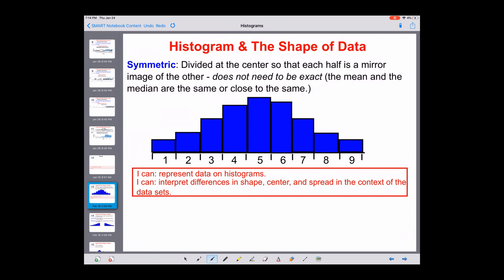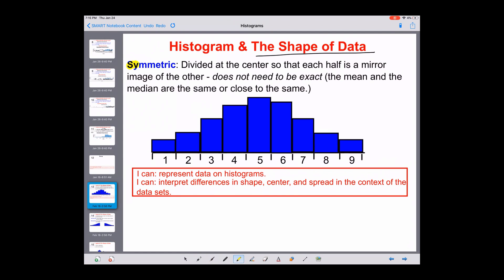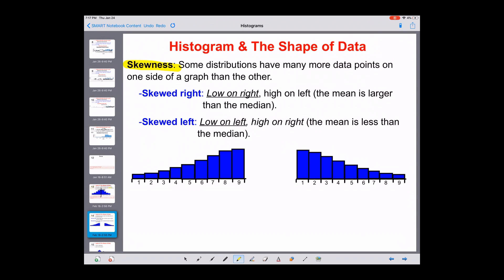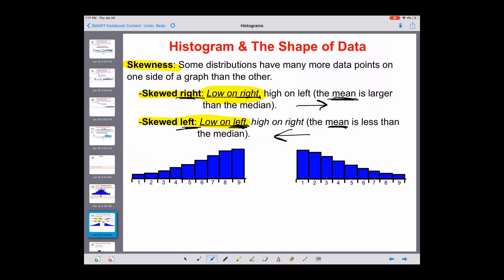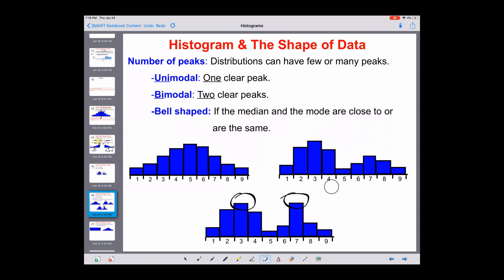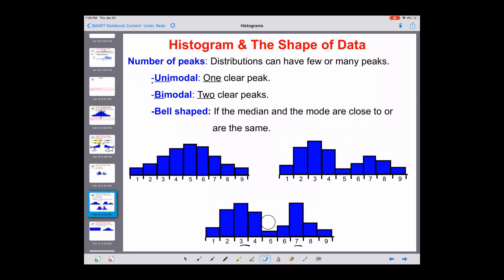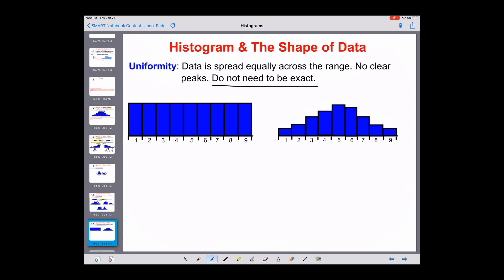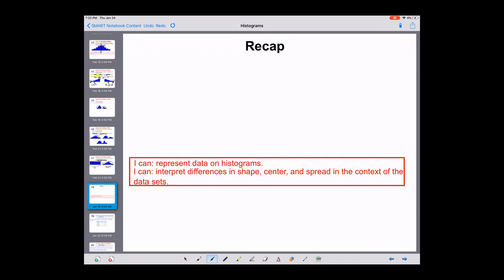Histograms - Shape of Data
We look at the shape of histograms. There are many terms covered in this video including symmetric, uniform, unimodal, bimodal, bell shape and skewed left/right.